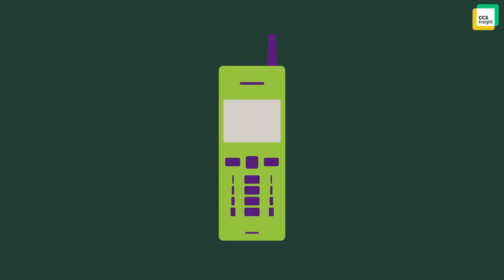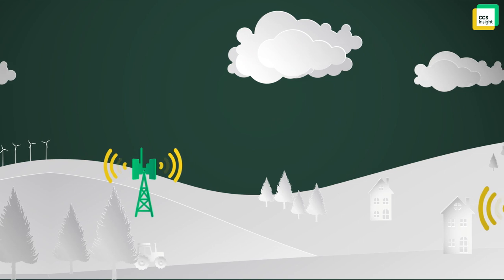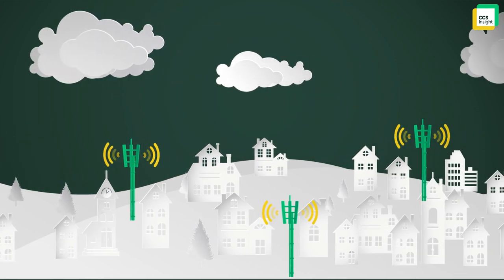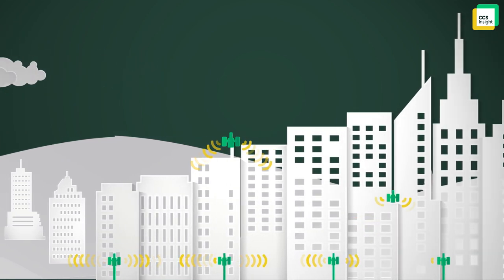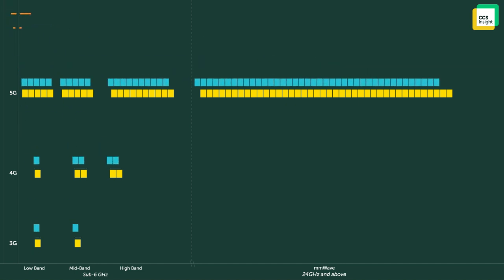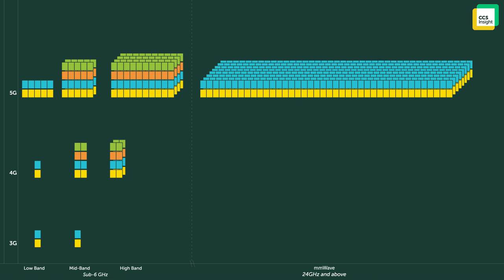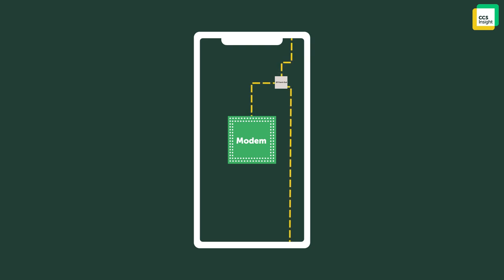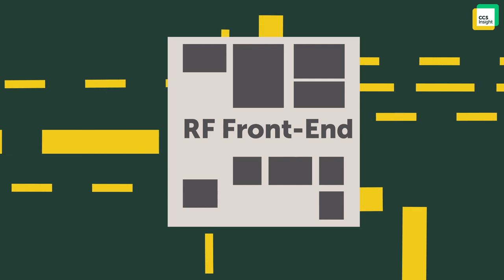RF Front-End Explained — Oh, the Complexities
In the first of a three-part series exploring radio frequency (RF) front-end design, we look at how complex this often-overlooked aspect of phone design has become since the dawn of 4G LTE. We explore the driving forces behind that complexity, and shed light on the technologies that make modern 5G smartphones possible.

Sign up to our blog to receive the next part of this series in your inbox

And don't miss our Predictions Week event in October 2021 — register now